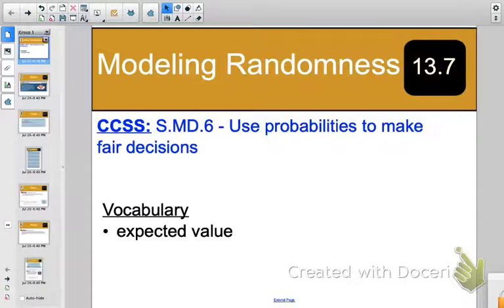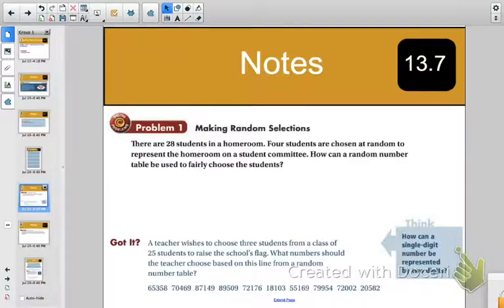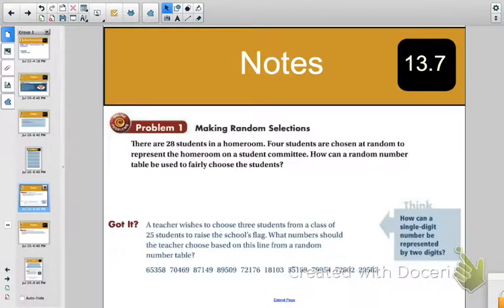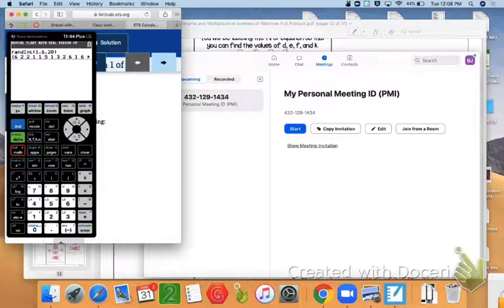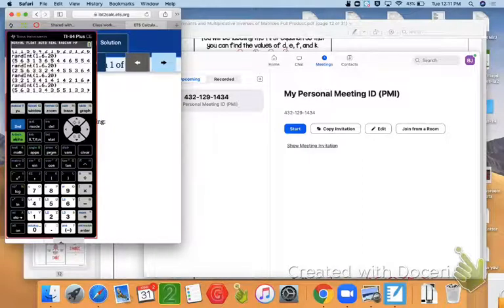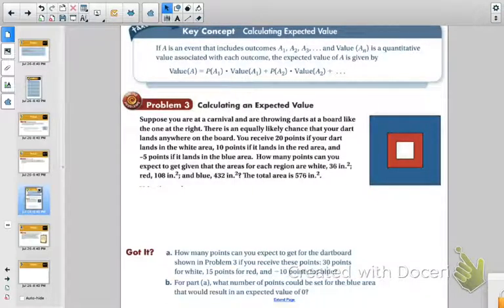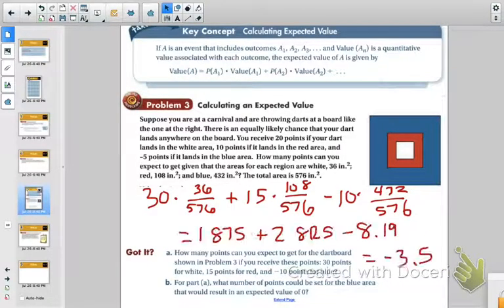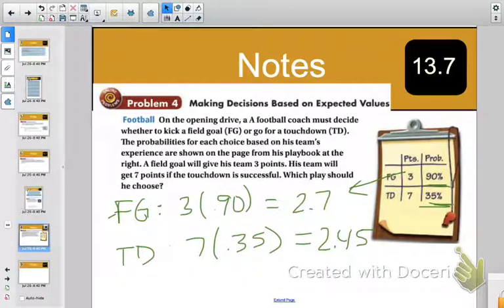13.7 - Modeling Randomness